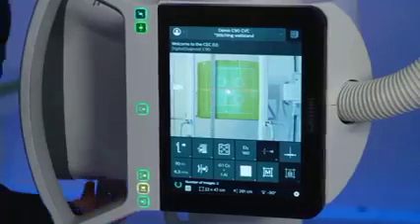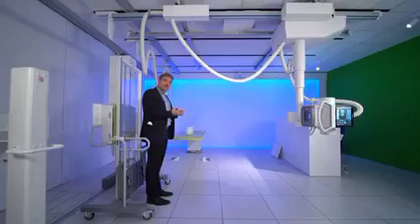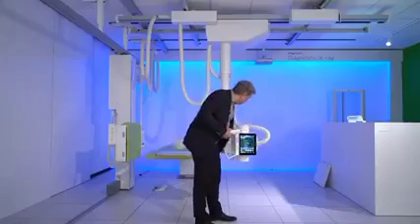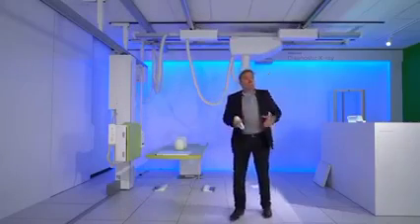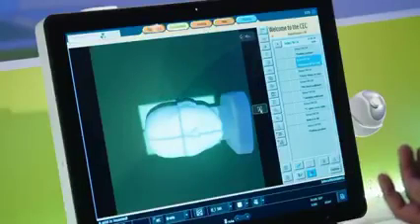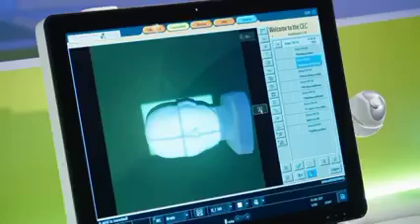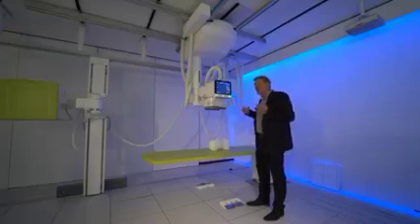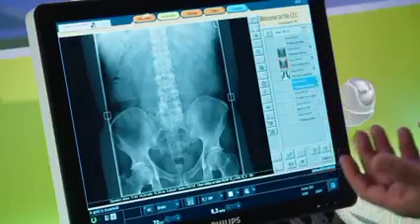Advance Technology In Digital Radiography 1 | Daniel E. Wessell, M.D, pH.D. Mayo Clinic Florida.